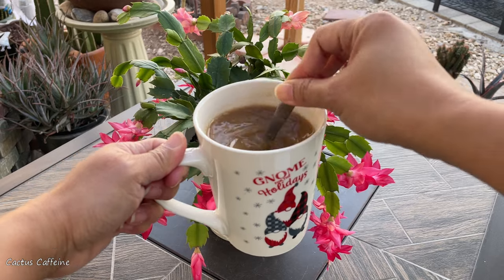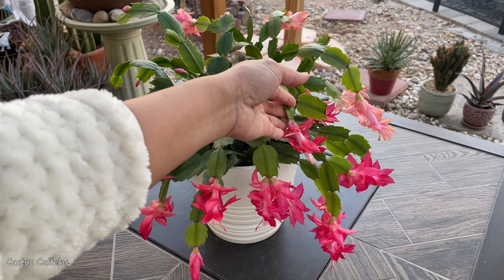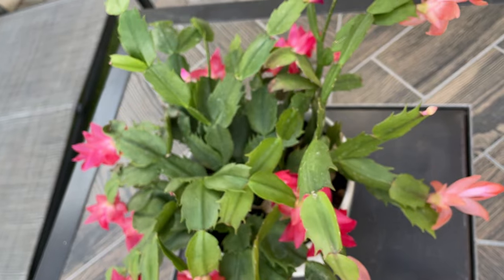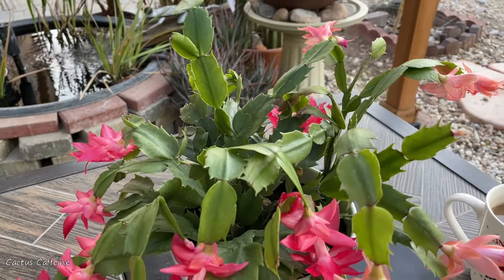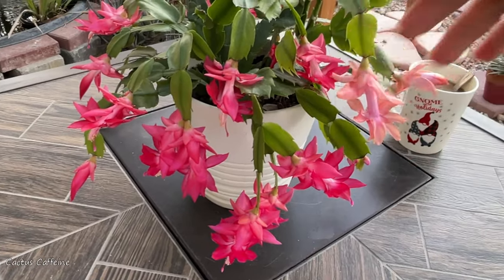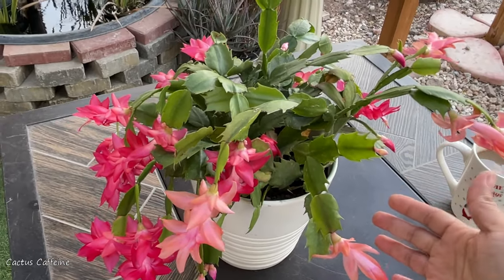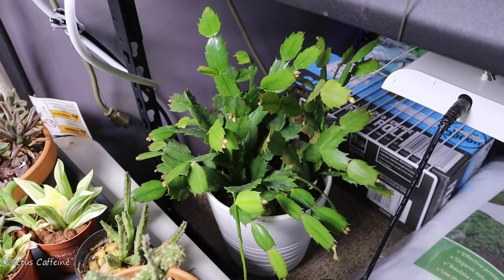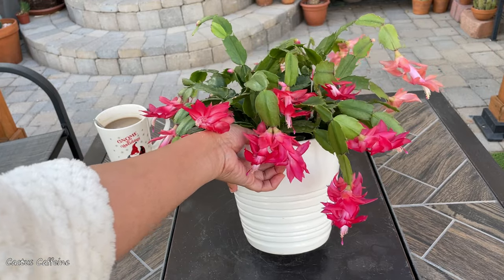Thanksgiving Cactus, How I Care for It | Schlumbergera truncata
My Thanksgiving Cactus (Schlumbergera truncata) has bloomed! Finally, after so many years of trying to figure out how to care for this jungle cactus in a desert environment, I finally got it to grow, thrive and flower!

MY PRODUCT RECOMMENDATIONS:
Palram Greenhouse
Garden tools organizer (Mythinglogic)
Espoma Chicken Manure